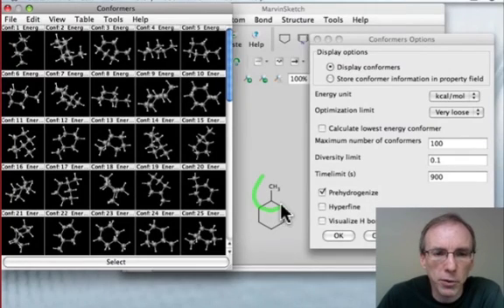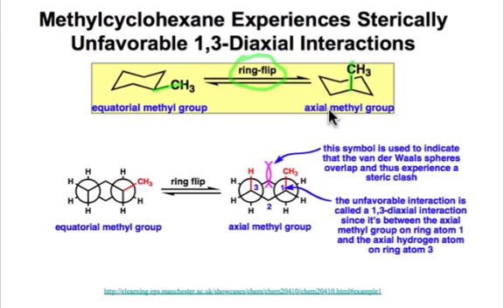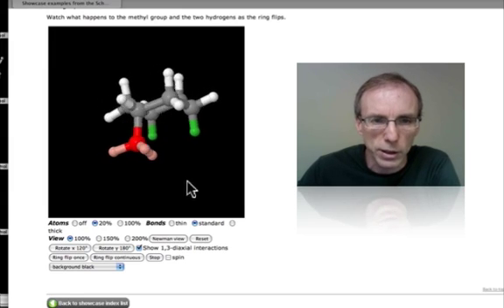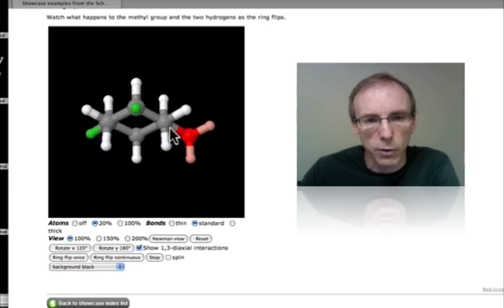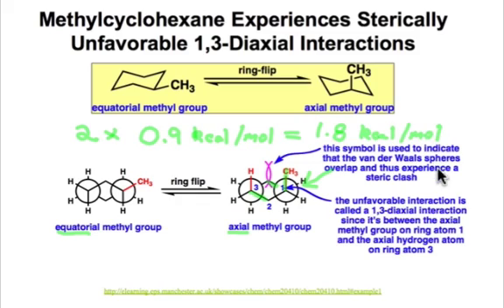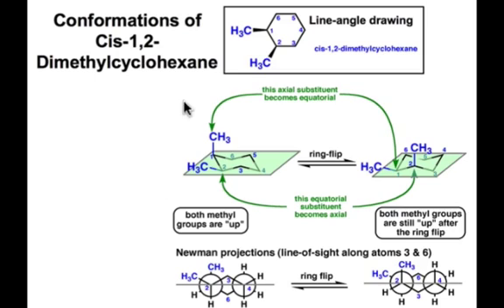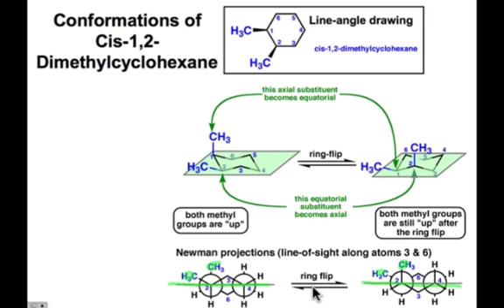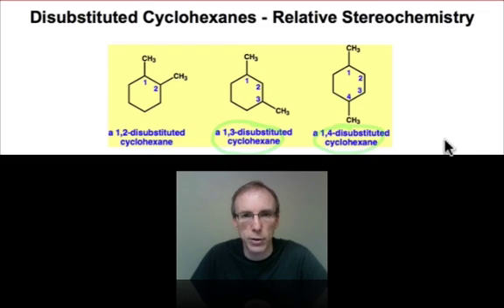Mono and Disubstituted Cyclohexanes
(External link to methylcyclohexane ring-flip MEP) Relative to the equatorial position, axial substituents on cyclohexane tend to be disfavored by 1,3-diaxial interactions.  The energy difference for methyl substituents can be estimated by counting gauche-butane like interactions.